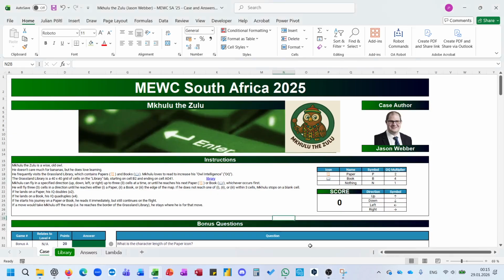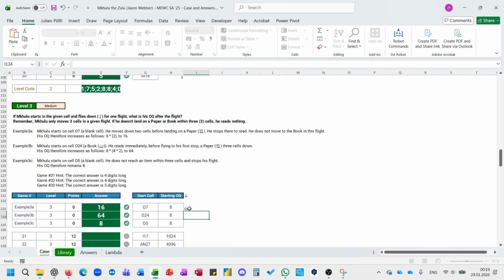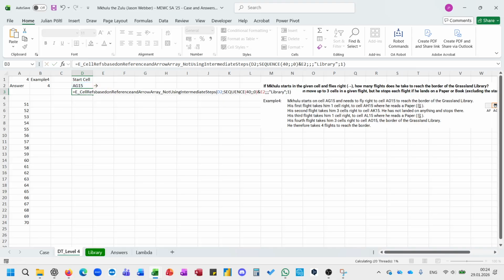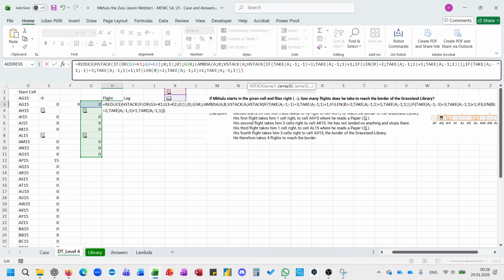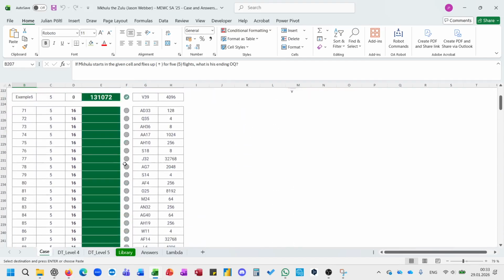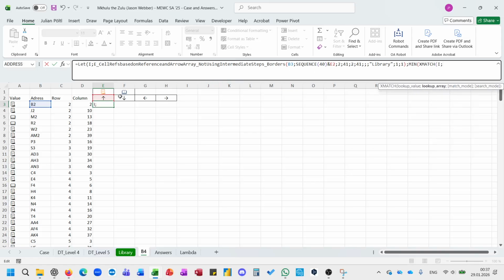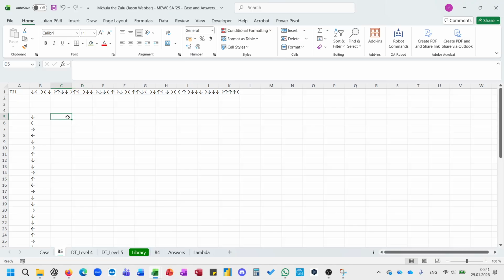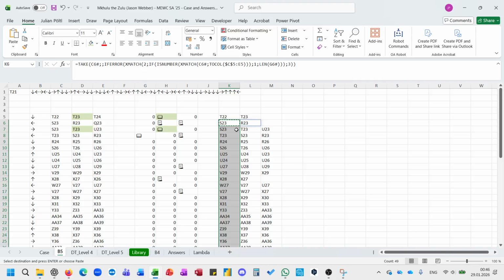Mkhulu the Zulu - MEWC South Africa 2025 Excel ESports Case 3 (Finals Round 1)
Explained Case Walkthrough of one of the finals cases from the MEWC South Africa Championship 2025 (Microsoft Excel World Championship Qualification Local Chapter). @MEWCSouthAfrica

The case in this video is “Mkhulu the Zulu” by Jason Webber from South Africa.

Timestamps:
00:00 Introduction
00:22 Level 1
01:23 Level 2
03:18 Level 3
08:03 Level 4
14:12 Level 5
17:47 Bonus A
17:54 Bonus B
18:09 Bonus C
19:18 Bonus D
25:11 Bonus E
30:55 Closing remarks